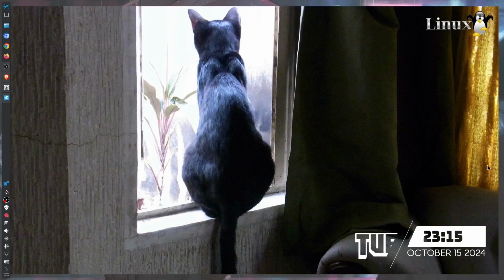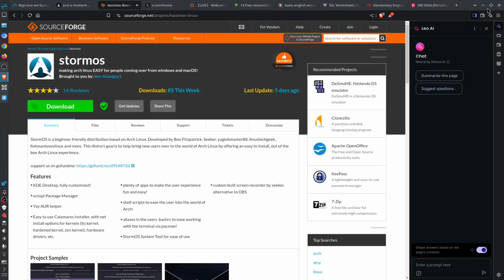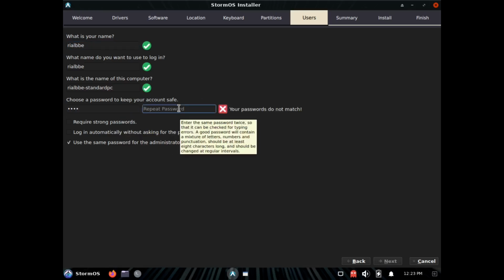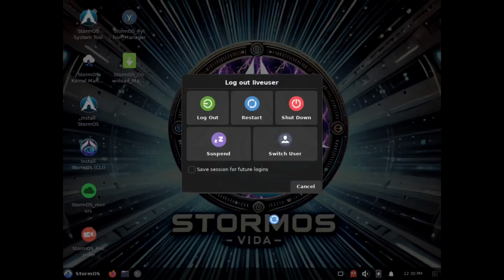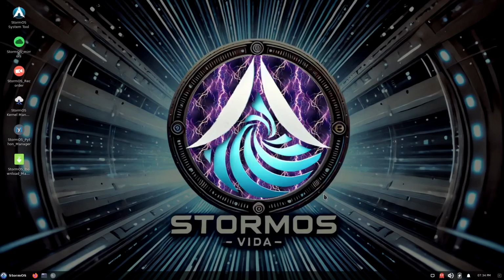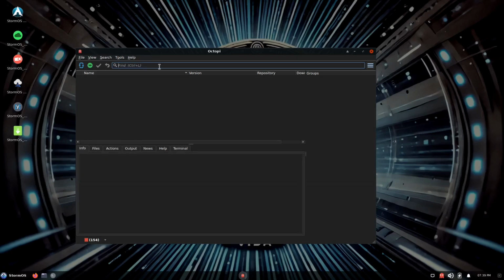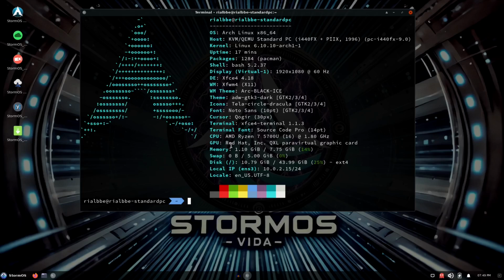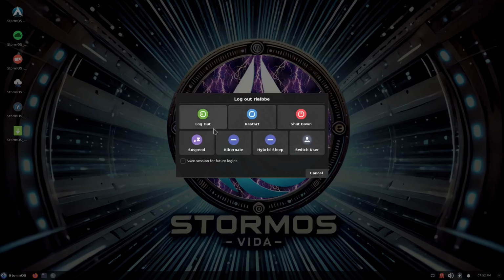OS - StormOS Linux 24.9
StormOS Linux 24.9 is a Arch based Linux for more a little bit advance users from MacOS or Windows that would like to shift to Linux and based in Arch Linux. Arch Linux is one of the hard type or advance type of Linux and yo have full control of your computer. But StormOS is more friendly type of Arch Linux. Which is ideal for shifters or new comer or beginner to Arch Linux.

Timecome:
0:00 Intro
0:30 Website
3:04 Installation
8:59 First boot
10:16 Welcome App
11:42 Desktop UI, Appearance & Wallpaper
14:06 Apps
15:50 Software Center
18:04 Remarks & Conclusion
20:13 How to shutdown
20:54 Extro / Outro

---Gadgets---
1. Camera
2. Microphone
3. Tripod / Stand
      3-Axis Handheld Gimbal Model H4
4. Laptop
    (Retired) HP hp15 AMD A6 5200 4x 2.00 GHZ, AMD Radeon HD 12 gb RAM